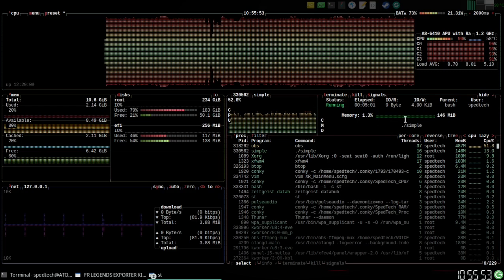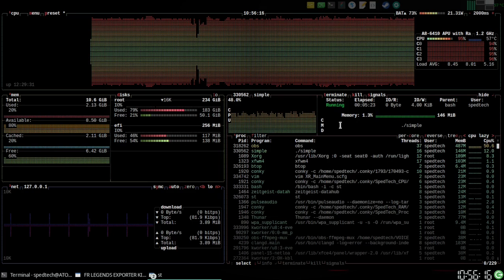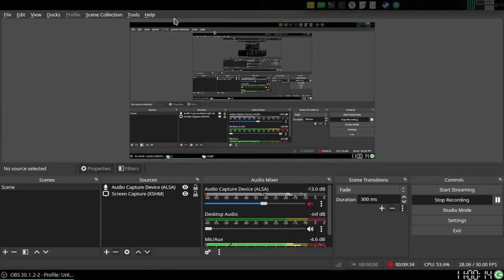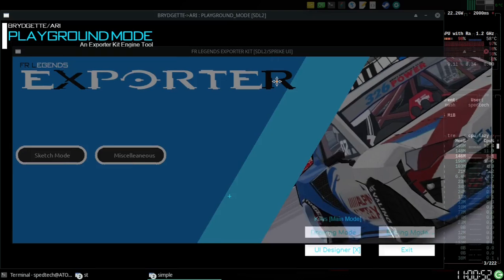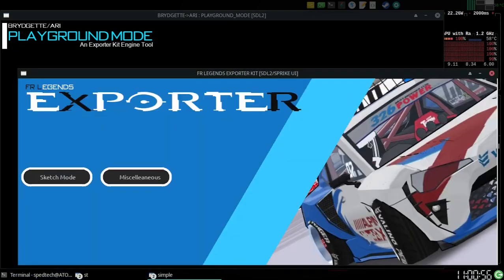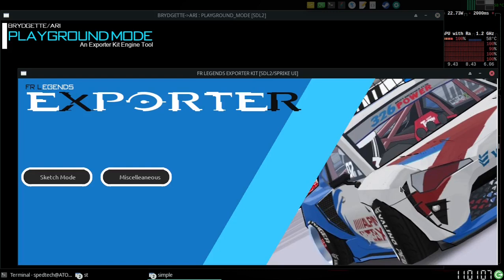Optimization (Pt 0 - Planning to Cut Corners)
[WARNING - LOUD NOISE]

I will make better edited videos in the future but right now i just need a video on here to remind me.